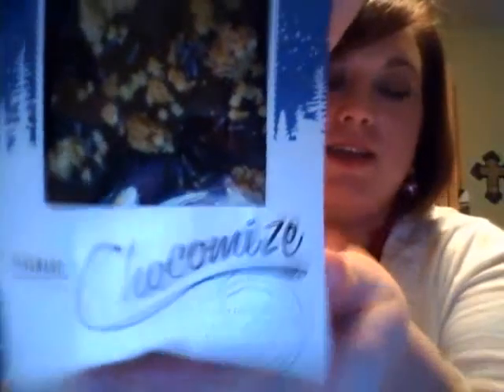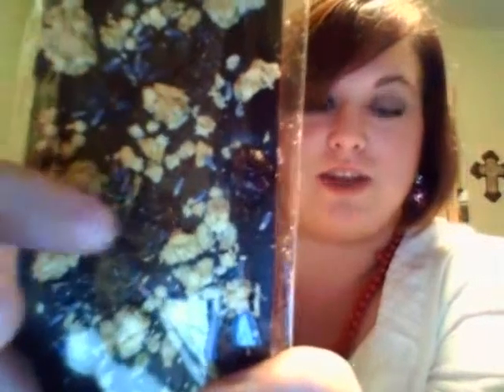Chocomize Candy Bar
I did dark chocolate with dried cherries, cinnamon, vanilla granola, ground coffee, and lavender.